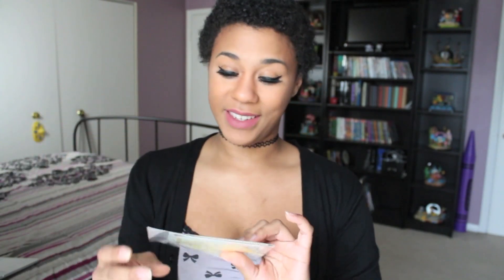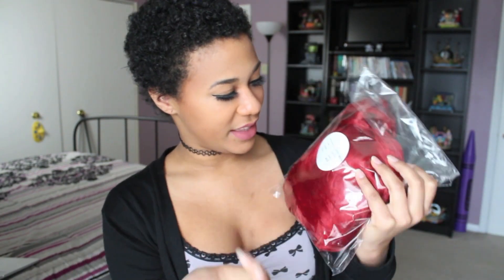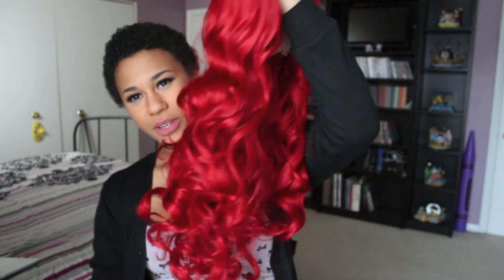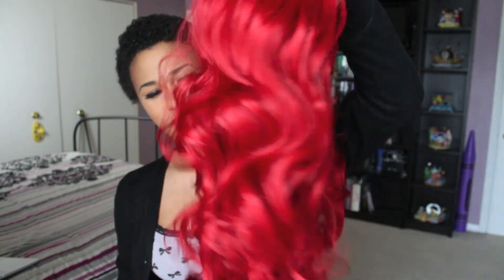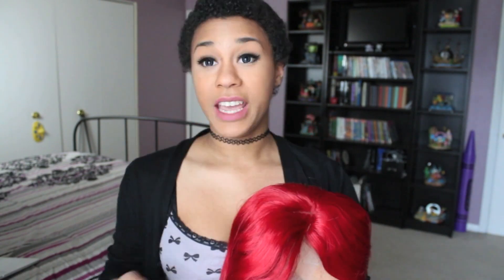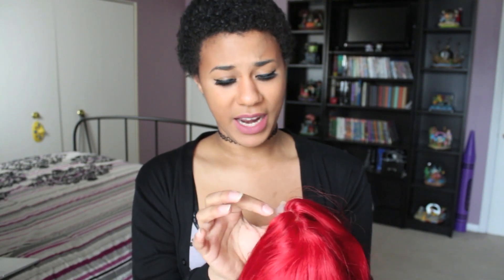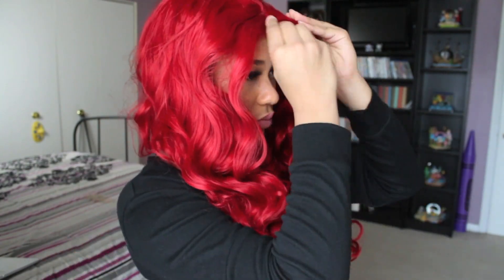My Hair is Back!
↓ OPEN FOR MORE INFO ↓

FOLLOW ME »

ON ME »

MUSIC »

Podington Bear | Oui

how to put on a front full lace synthetic red the little mermaid ariel poison ivy cosplay wig curly divaswigs.com divas wigs dyed lolita